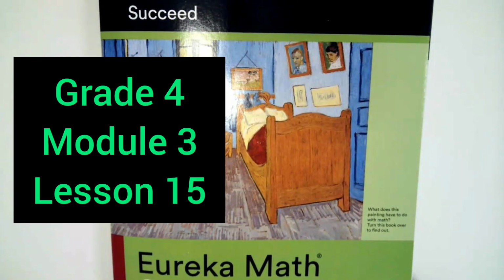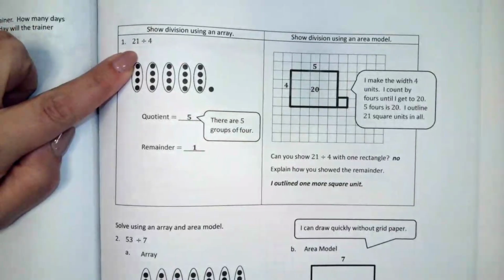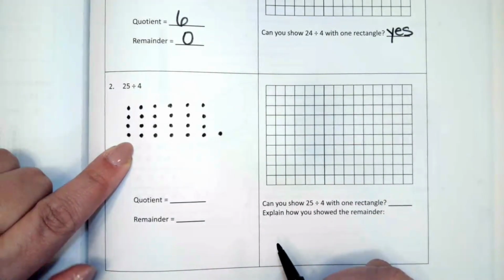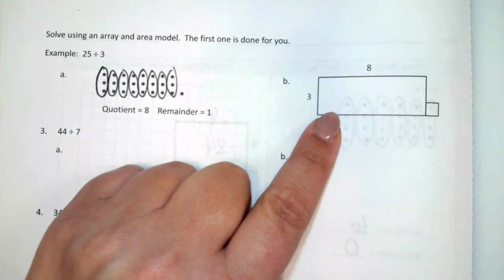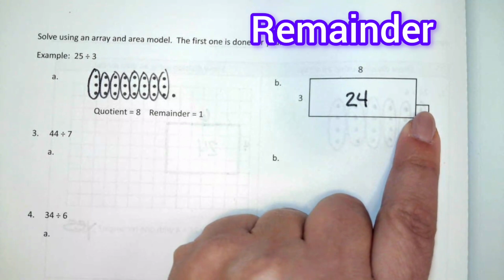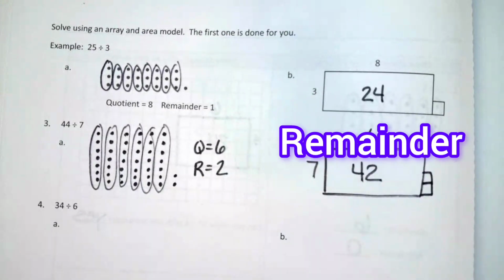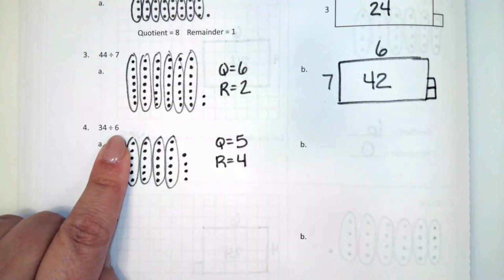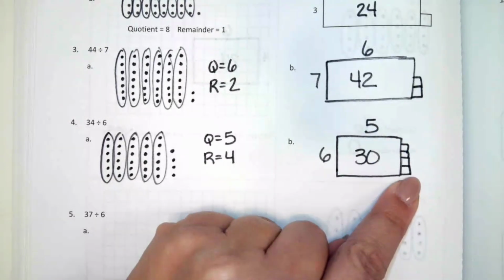Gr 4 Module 3 Lesson 15 Succeed